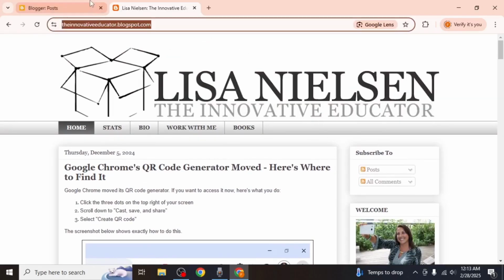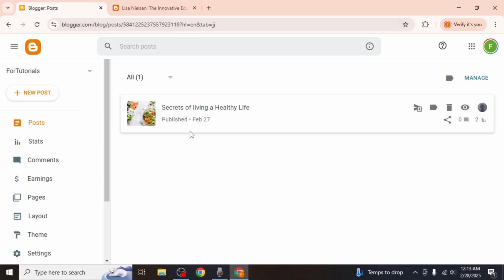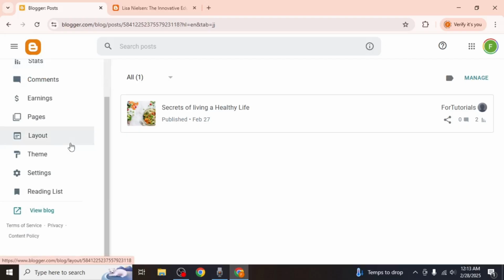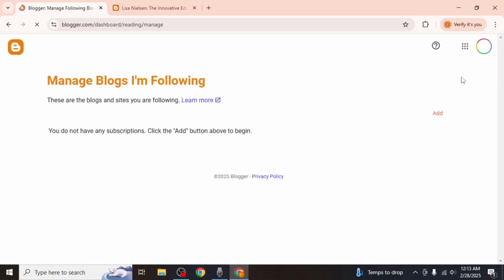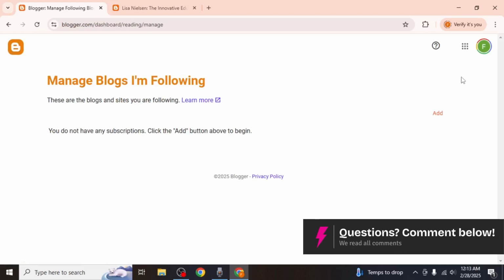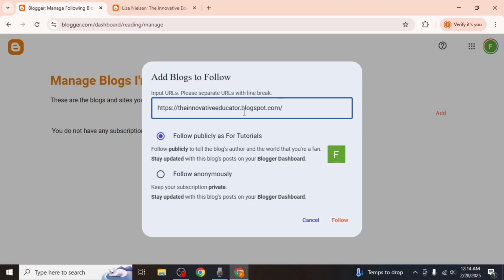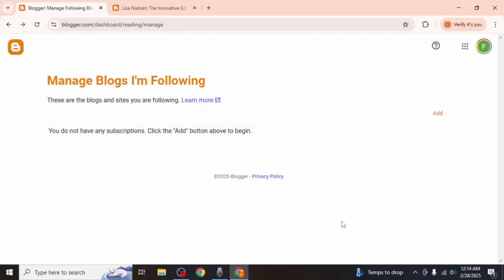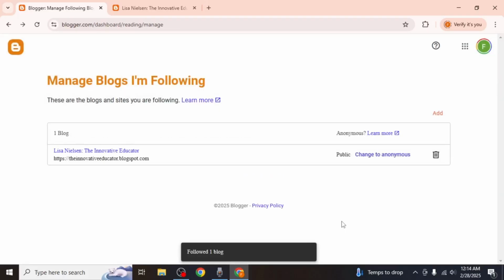How to Follow a Blog on Blogspot (Step by Step)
Want to stay updated with your favorite Blogspot blogs? This step-by-step guide shows you how to follow a Blogspot (Blogger) blog using Google’s built-in follow feature, RSS feeds, and email subscriptions. Learn how to receive notifications and never miss a new post.